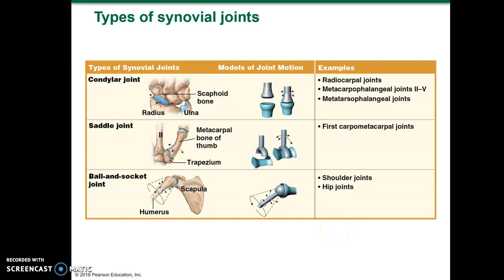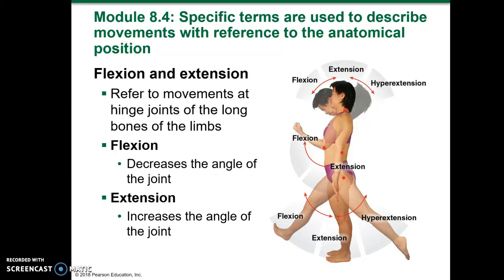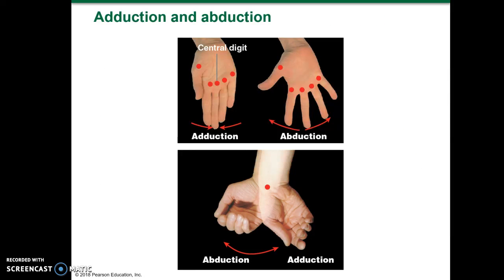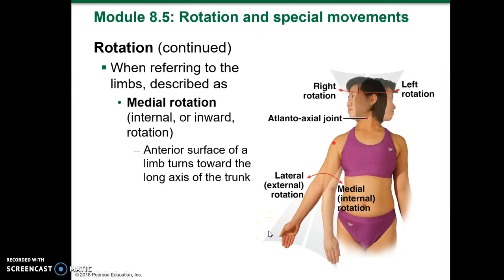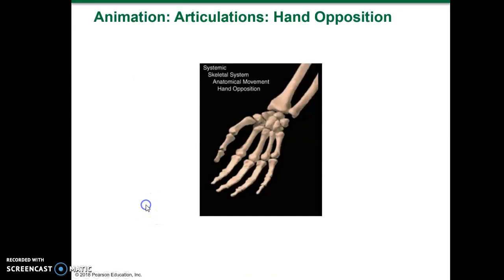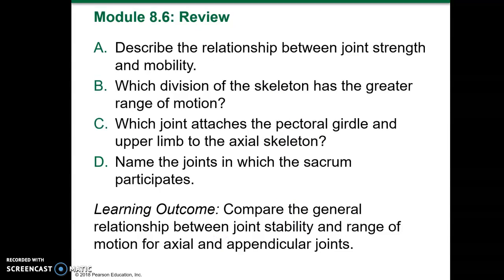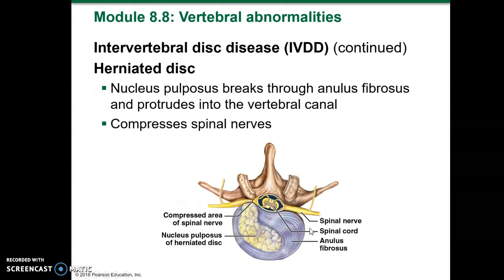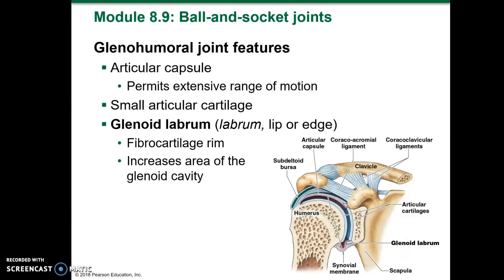Chapter 8 Part II